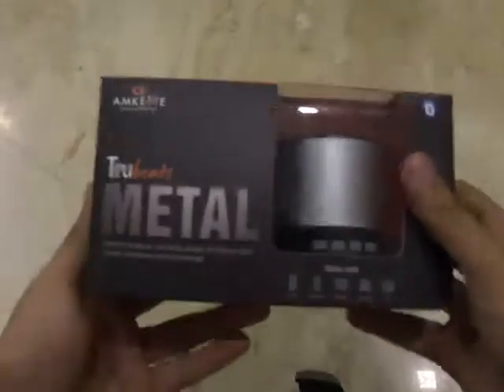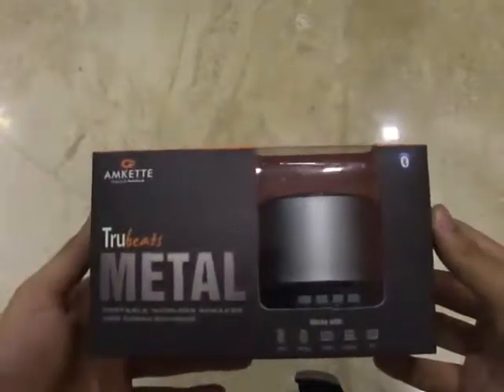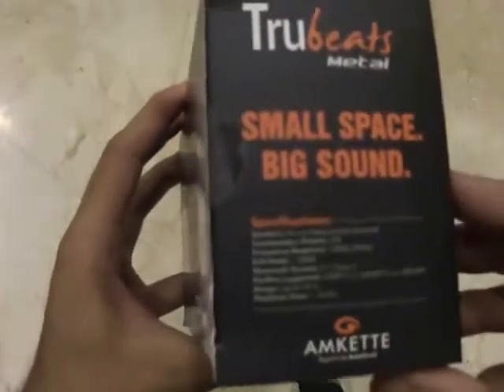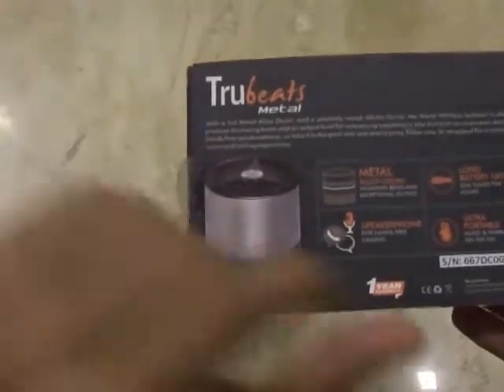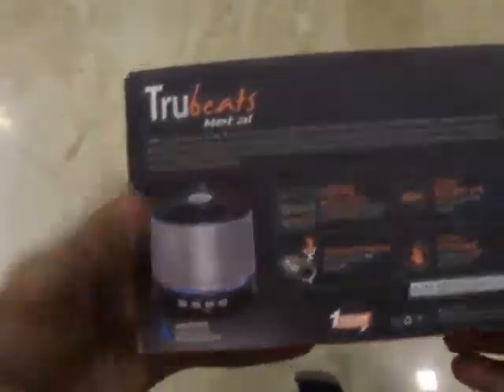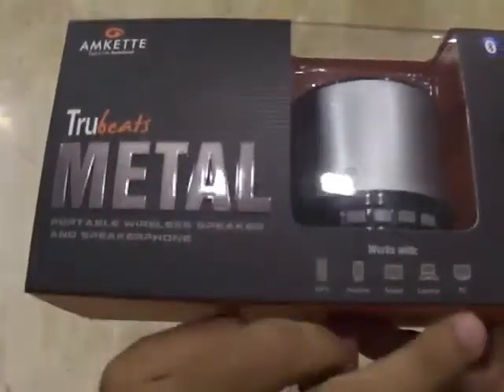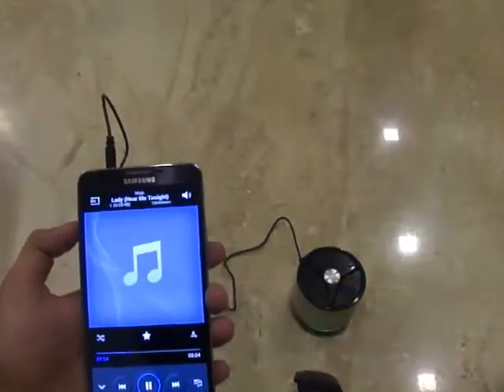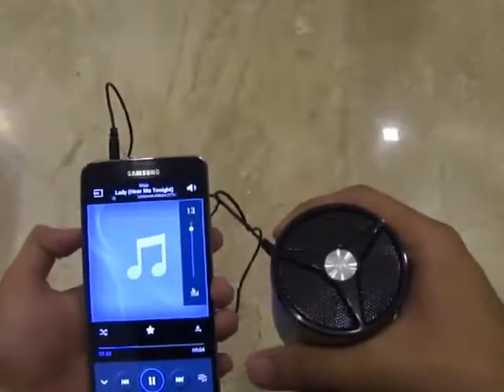Amkette Trubeats Metal Unboxing, Quick Review